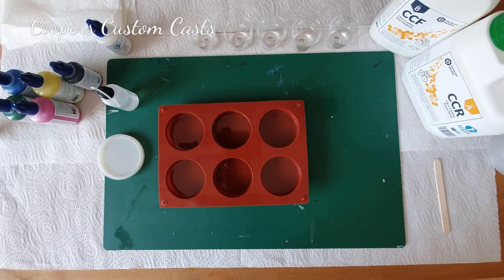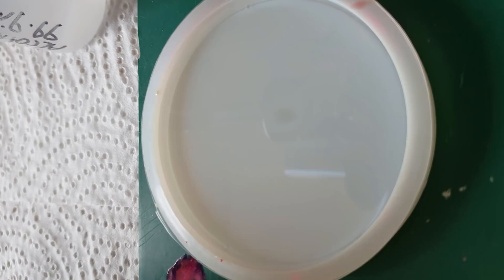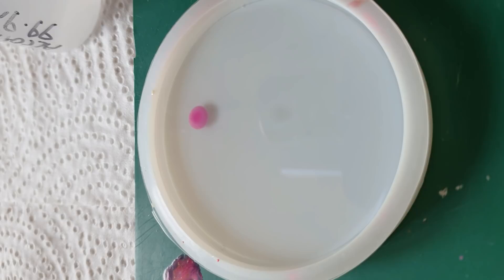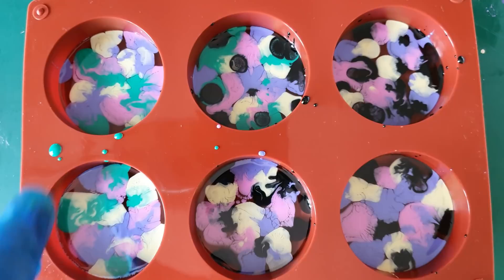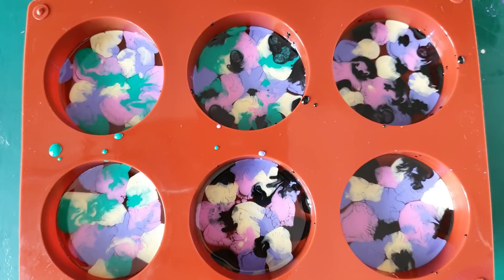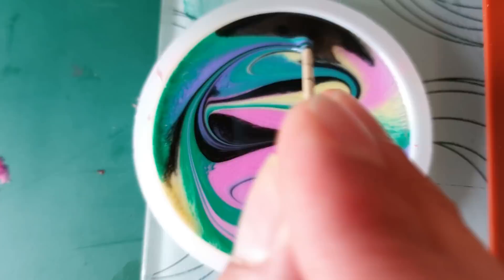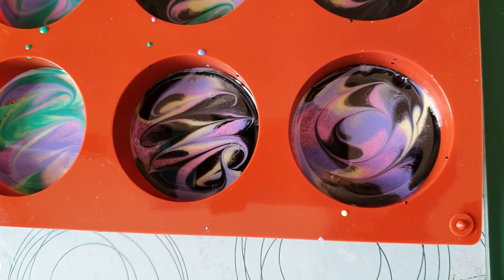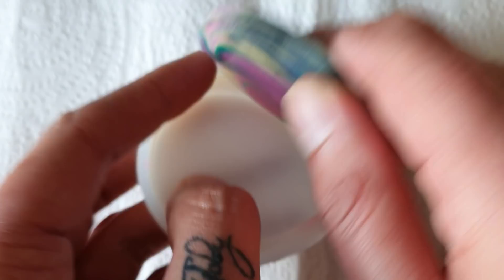#8. Feathering Technique with Pigment Pastes in Resin. A Tutoial by Coopers Custom Casts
Hi all 😊.

This is another attempt at @Luna Design Feathering Technique. Thank you for your incredible support Luna Designs.

A huge thank you to those who have bought me a coffee since my last video, there is a thank you post on the community tab.

Here are the links to the items I have used, if there is no link, there may be stock issues but I will update when they become available again.

Mould tray set

Entropy resin, UK only discount of 10% by using code DCOOPER at the checkout:

Please remember you will need both CCR and CCF bottles.

Micro torch

Isopropanol Alcohol